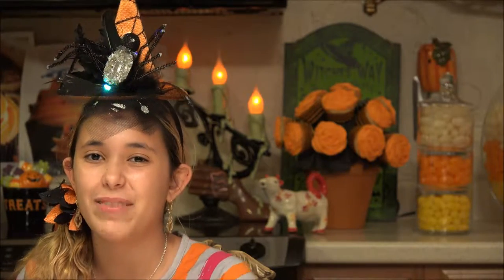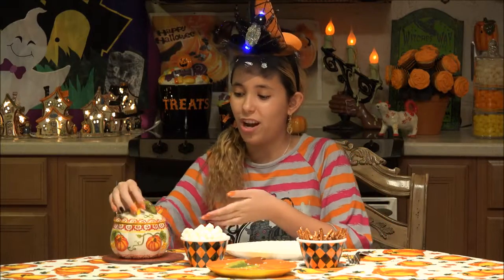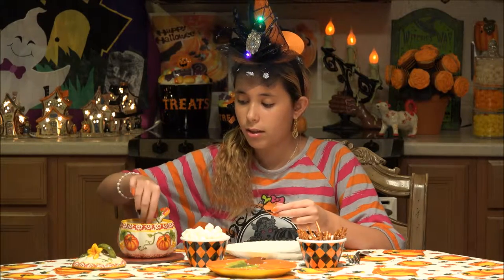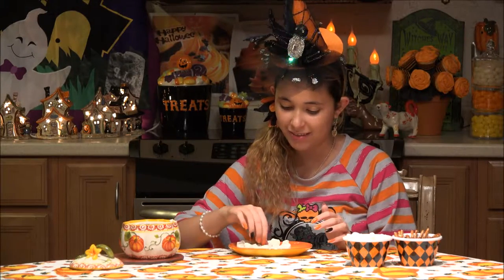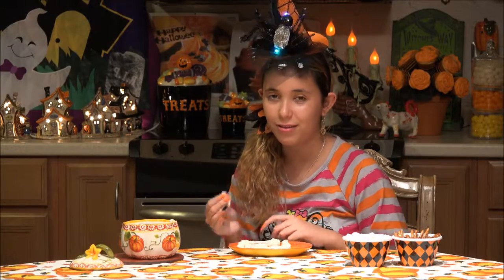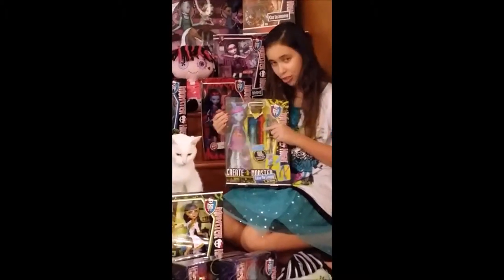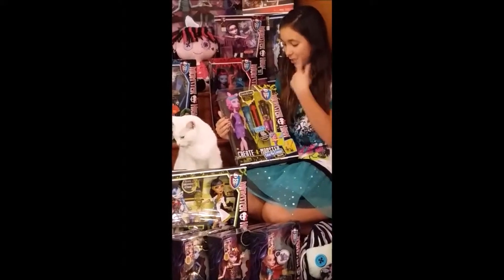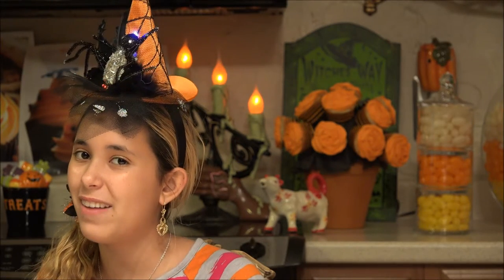Monster High Recipe & Review Pretzel Bones